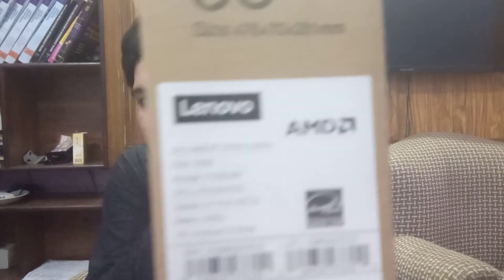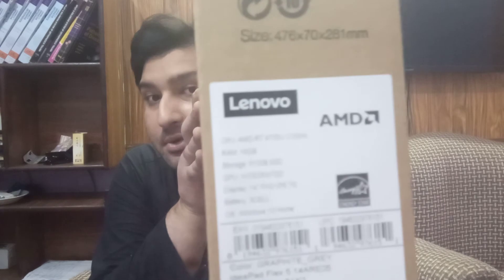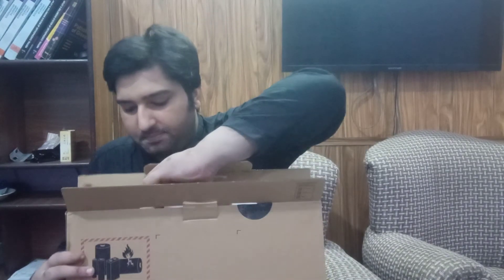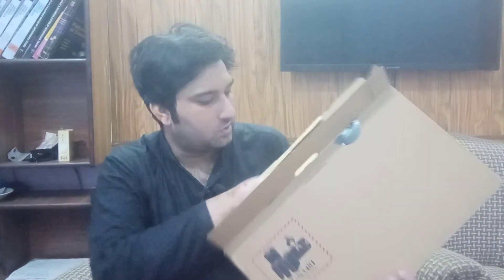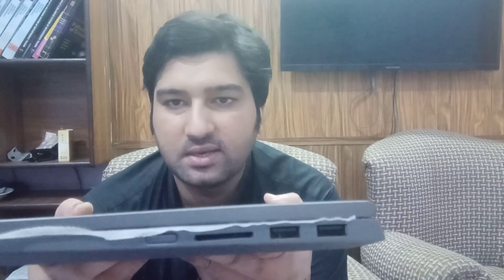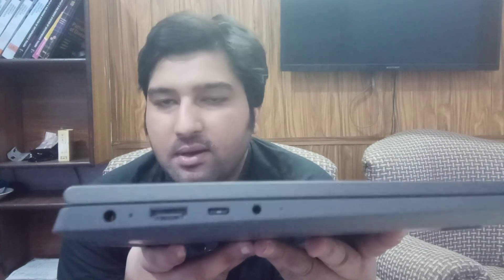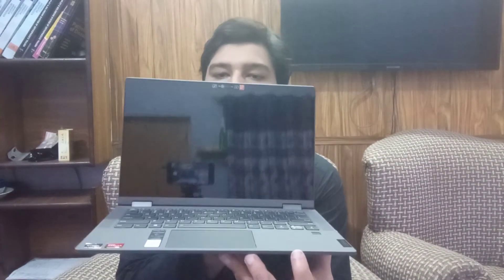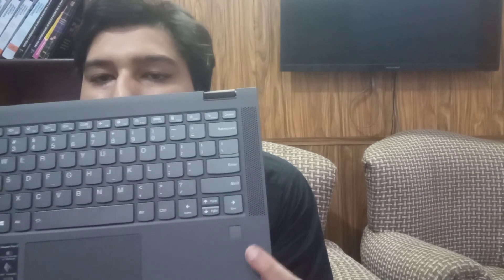Lenovo Flex 5 unboxing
This is a a unboxing of lenovo felx 14 inch. It ha s 4700u Ryzen 2 processor, 16 GB RAM, 512 GB M.2 NVME SSD. Its a 14 inch touch screen laptop . Best for light gaming and photo and video editing.